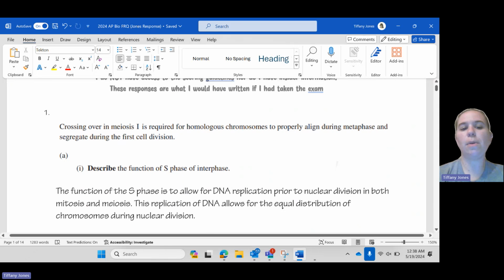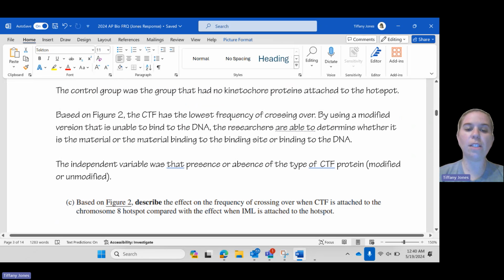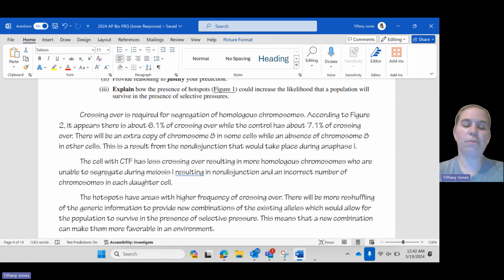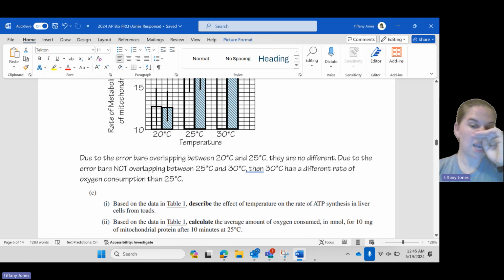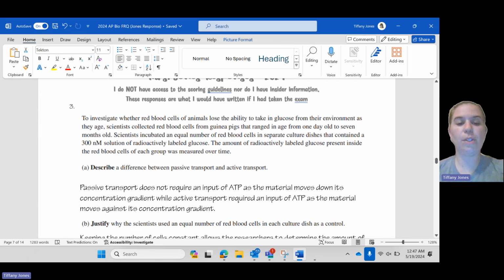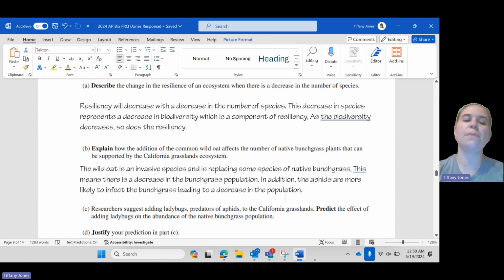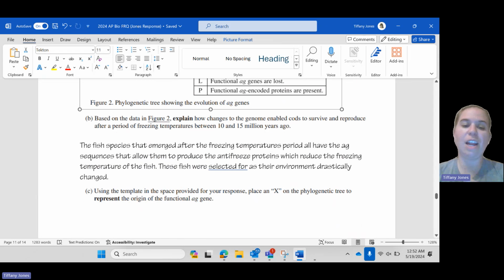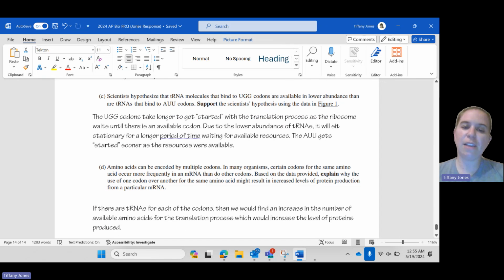✨2024 AP Bio FRQs✨